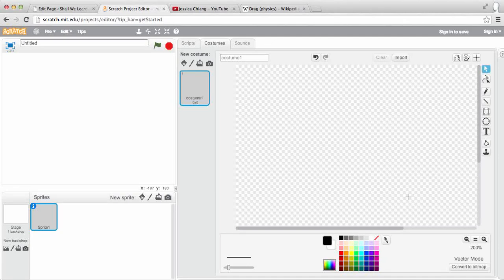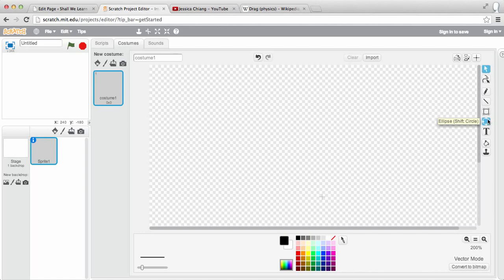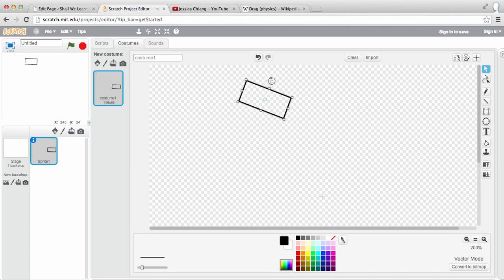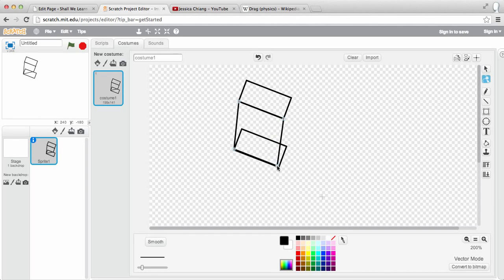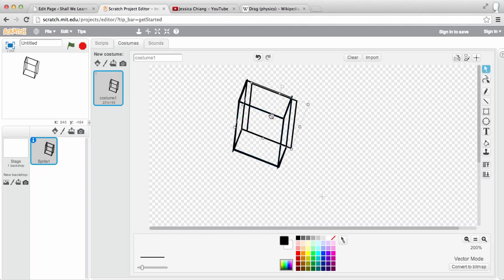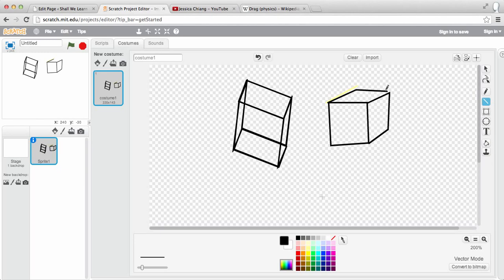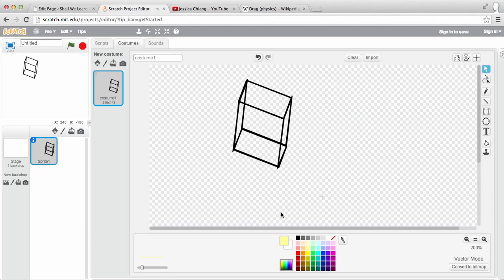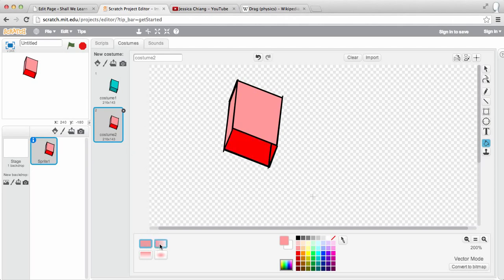Scratch2.0: Create a 3D rectangle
Short tutorial on how to create a 3D rectangle in the Scratch 2.0 editor